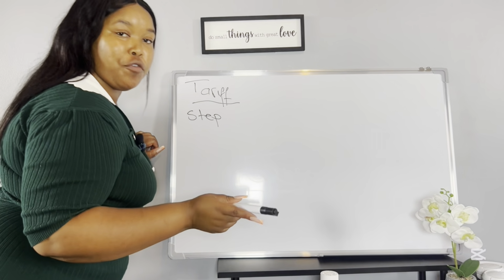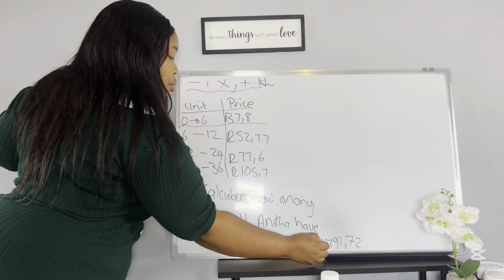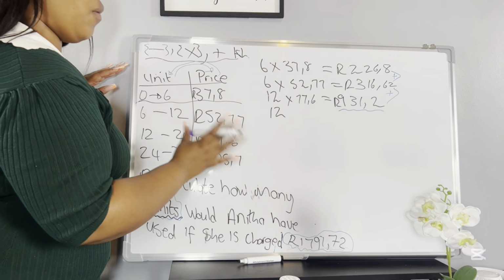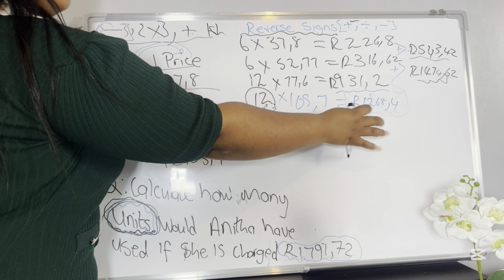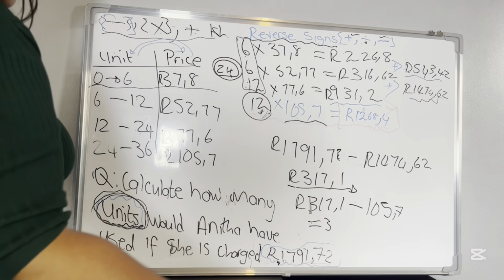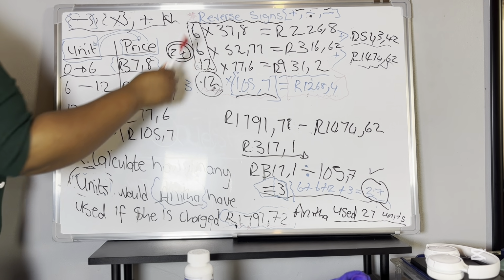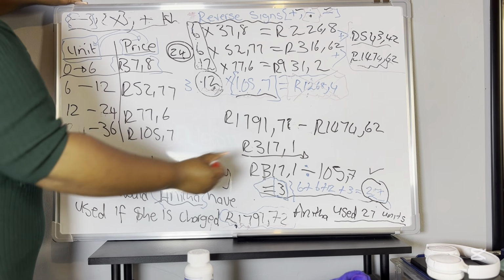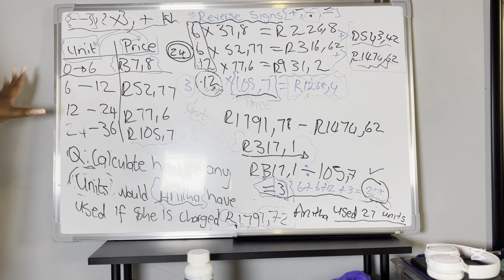Tariff System Explained: Complex Questions Answered🔥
Join me in this video as we break down the tariff system, covering key concepts and complex questions. Perfect for grade 11 and 12 students, this lesson provides a clear, step-by-step explanation to help you master the topic.